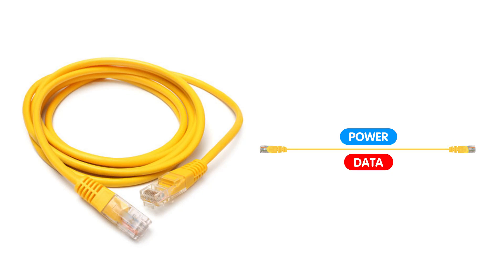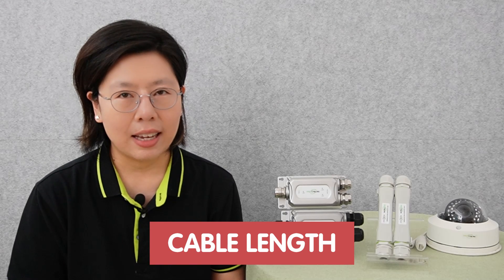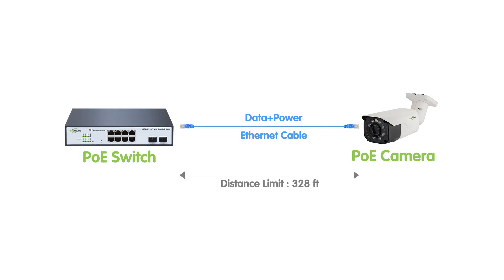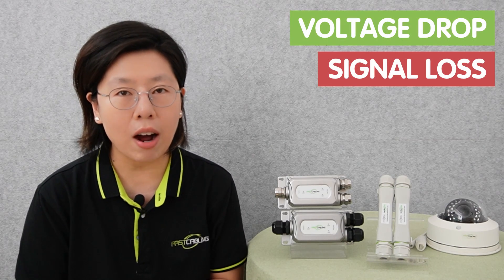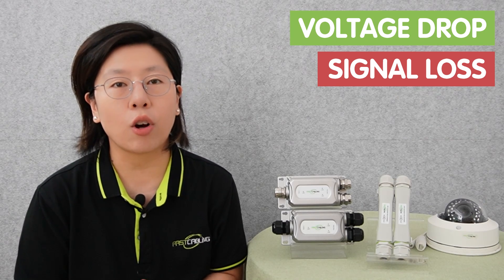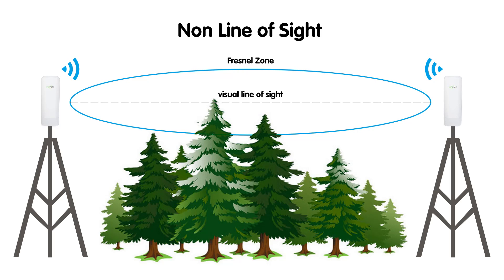How to Extend Your PoE IP Camera beyond 328ft (100 meters)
Are you struggling with the limitations of your PoE IP camera's range? Don't worry, we've got you covered! In this comprehensive video, we'll explore the common limitations of PoE IP cameras and provide effective solutions to extend their range beyond the standard 328ft (100 meters).

0:00:00 Common Limitations of PoE IP Cameras
Understanding PoE and Its Limitations
Using PoE Extenders
Installation and Setup Tips
Fiber Optic Solutions
Wireless Bridge Solutions